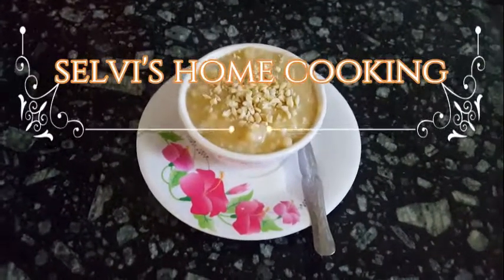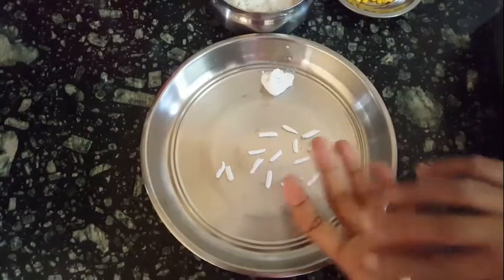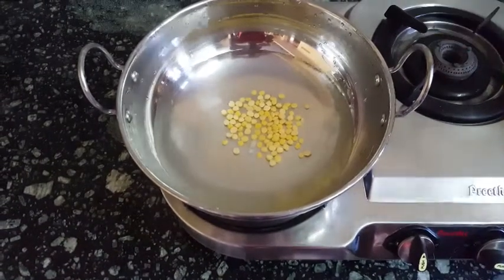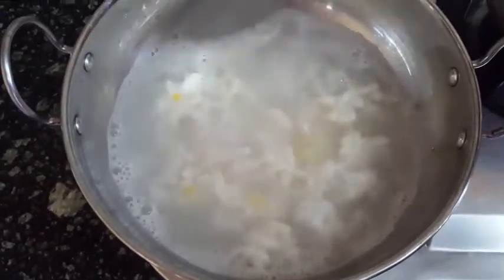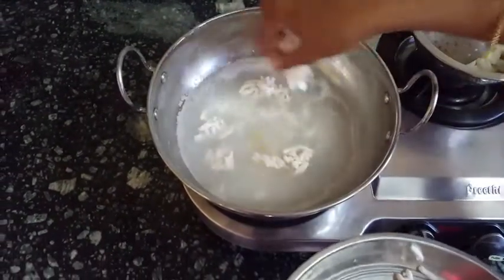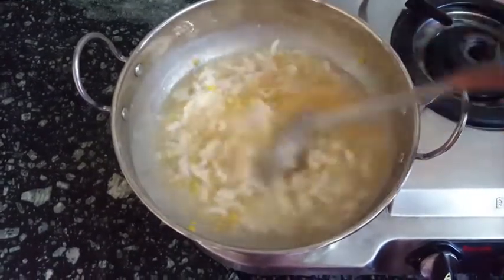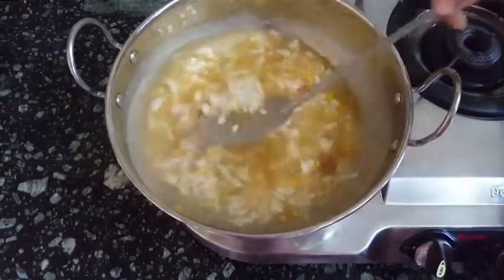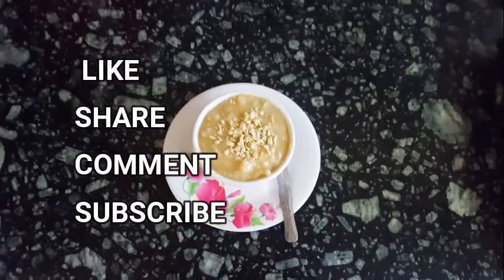Suvaiyana Paal Kozhukattai Recipe in Tamil | Quick & Easy Sweet Recipe | Selvi's Home Cooking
Ingredients
Soaked Grinded Rice
Jaggery
Grated Coconut
Milk
Cardamom
Gram Dhal
 Salt